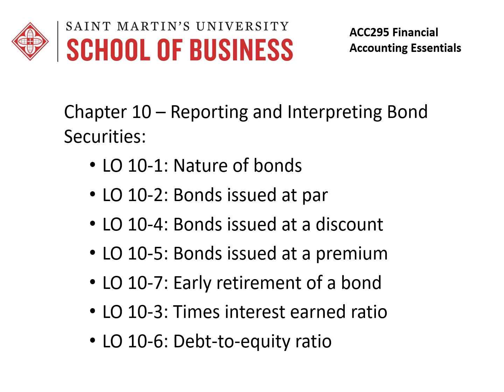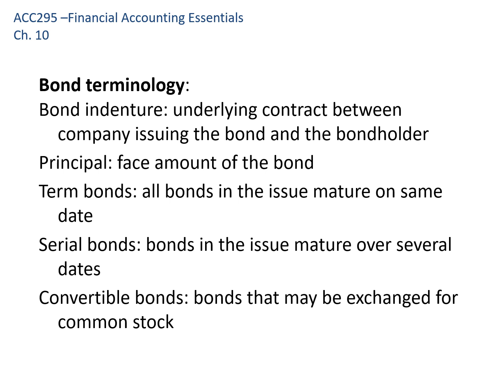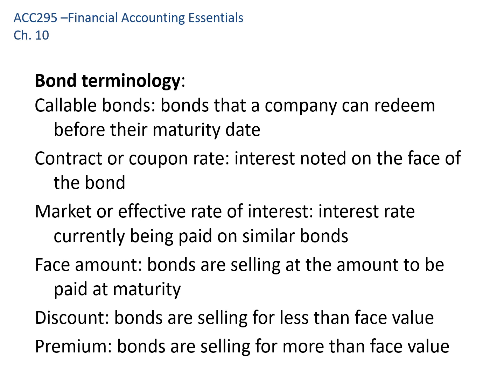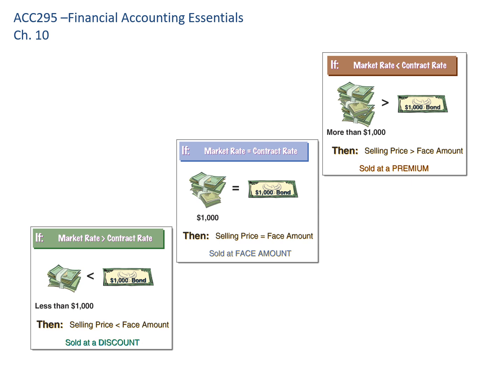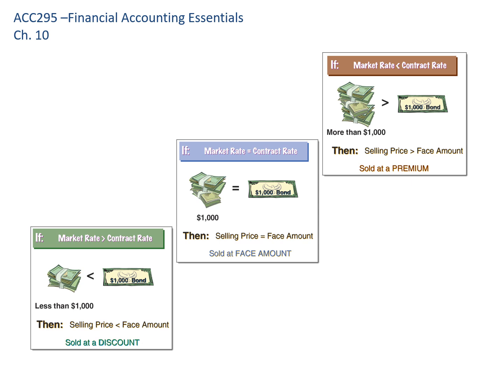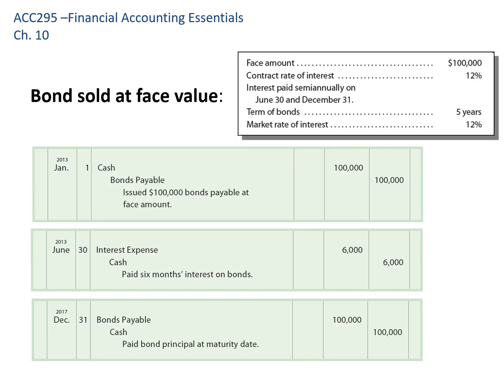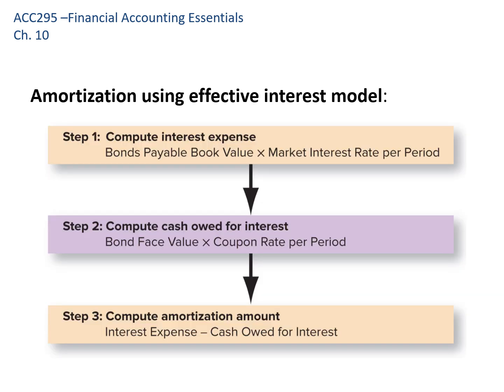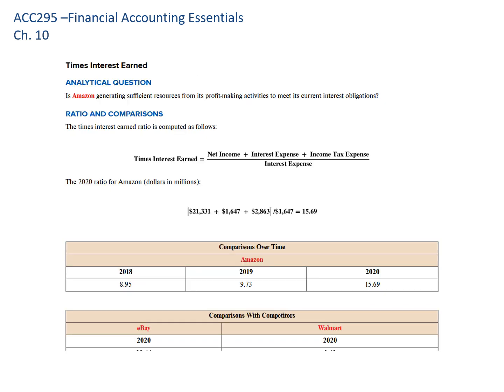Video Lecture Ch 10